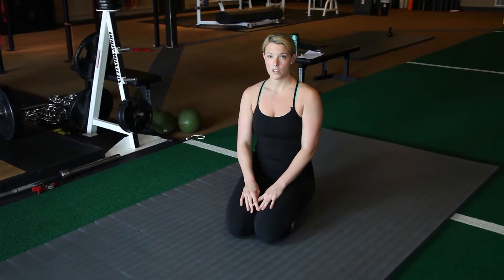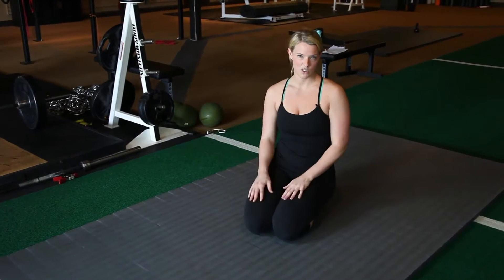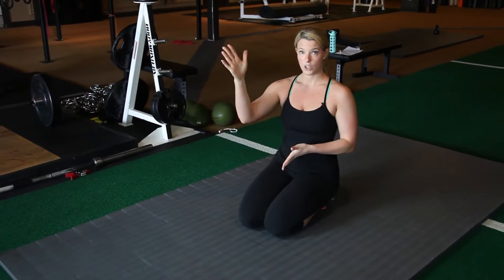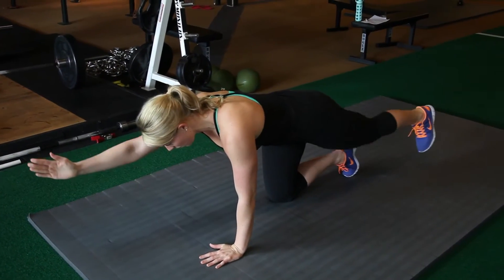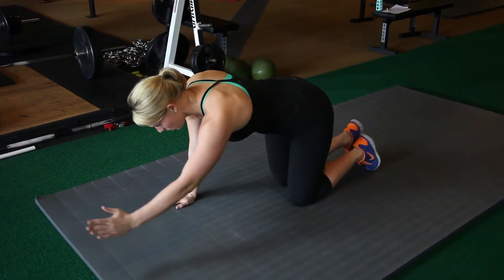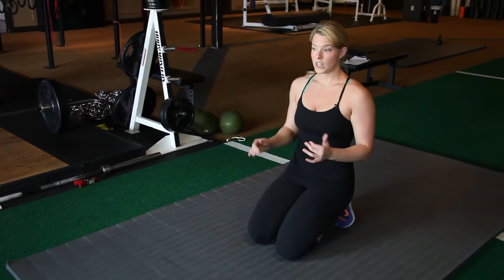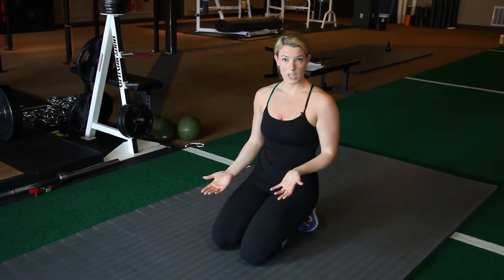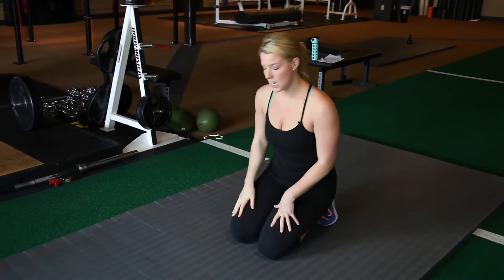How To Do A Bodyweight Birddog